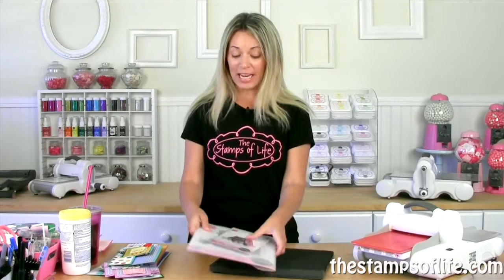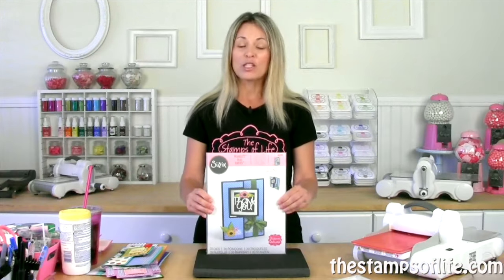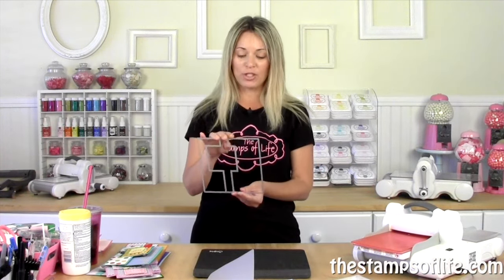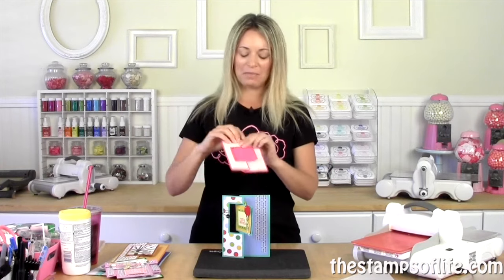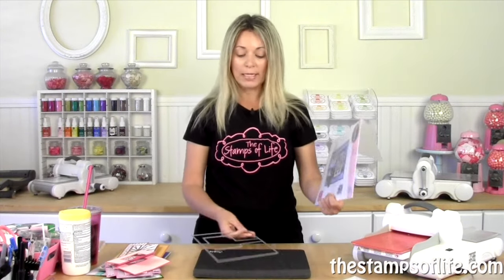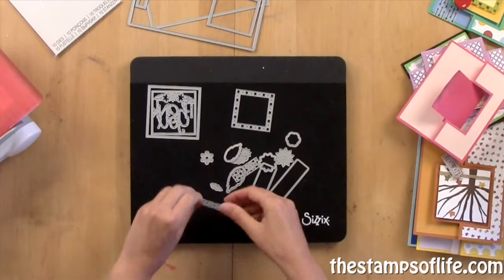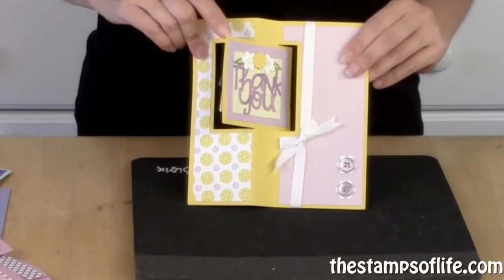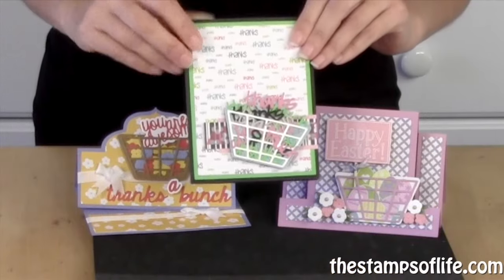The Stamps of Life: New Sizzix 5 x 7 Flip-its Square Card & Flower Basket Dies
The Stamps of Life is introducing tow new Sizzix die sets including a 5 x 7 Flip-its Square Card & Flower Basket Dies! You will really love this kits! So much fun and so easy to use! Get all of the important information from Stephanie in this video!